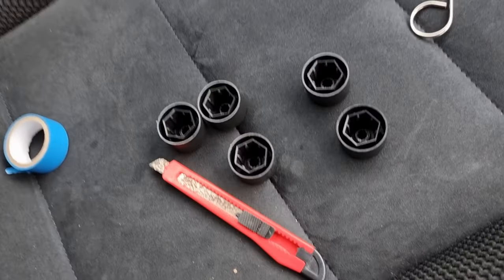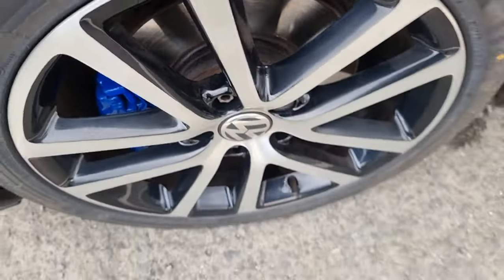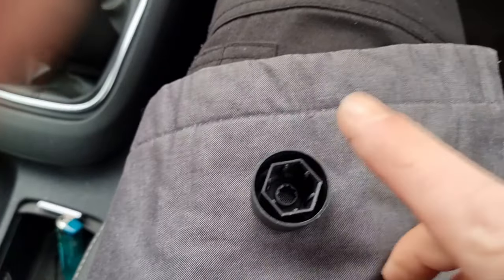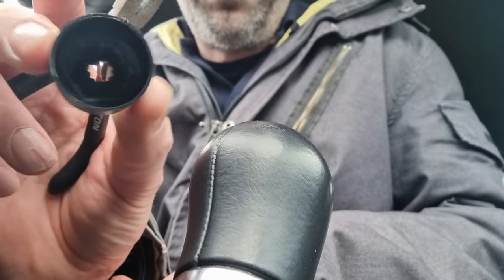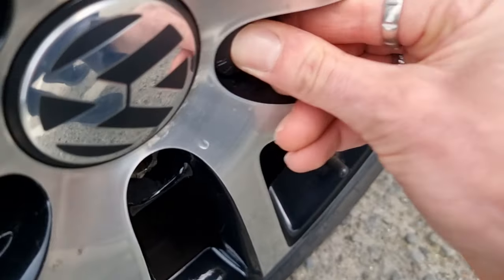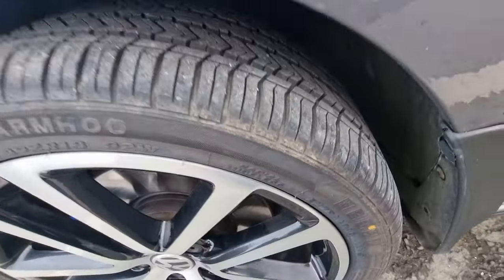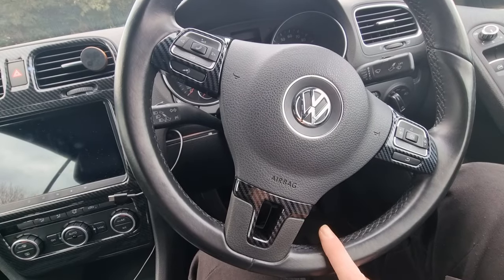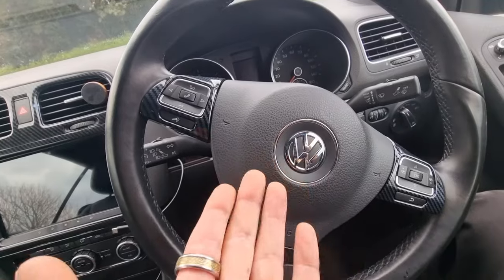Another disaster With VW Wheel bolt nut cap covers 😒